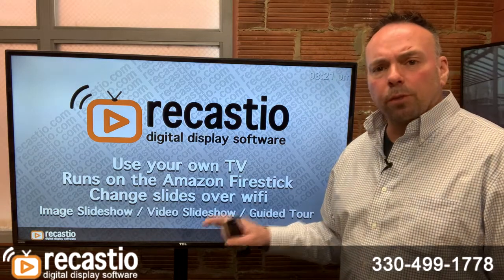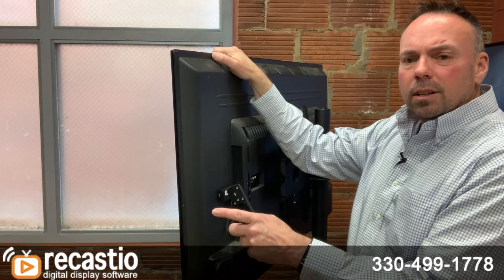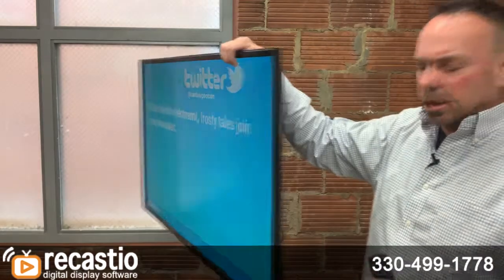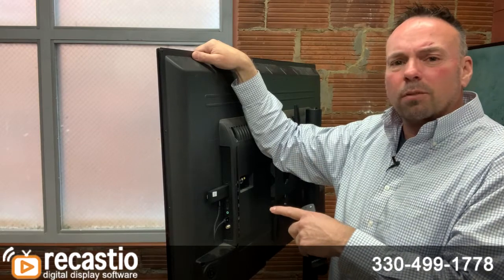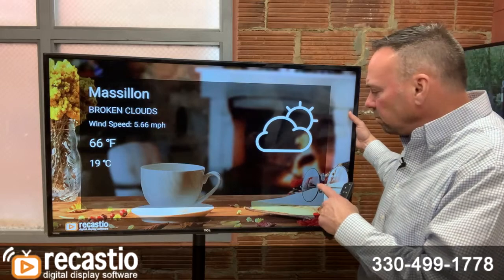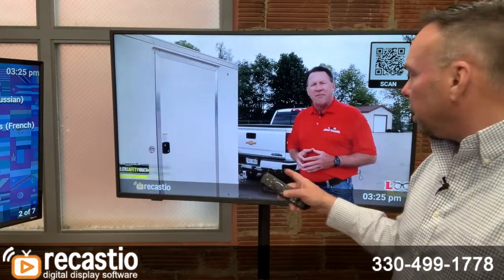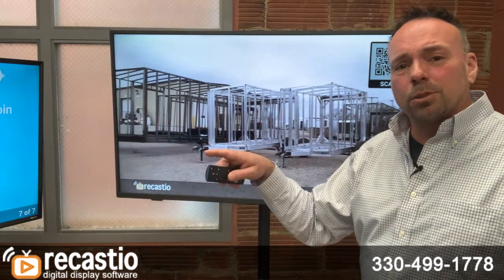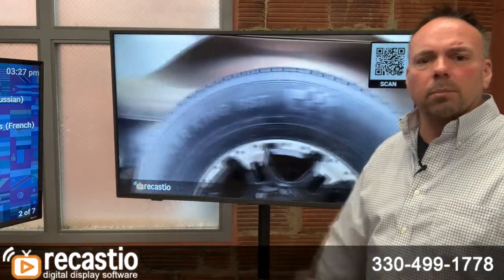Recastio announces Version 3.5 Digital display software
In this video, you will see the updates to Recastio 3.5.
Updates include: - In the enterprise suite, we now have the ability to update multiple TVs with different content using one control panel.
- QR code now on video
- copy to clipboard on mobile page which are automatically generated

Give us a call with any questions